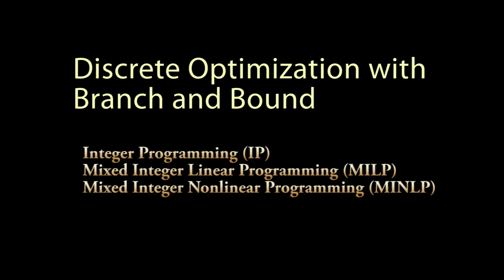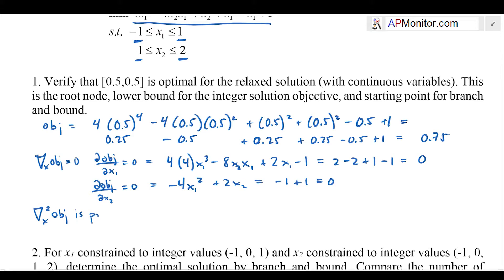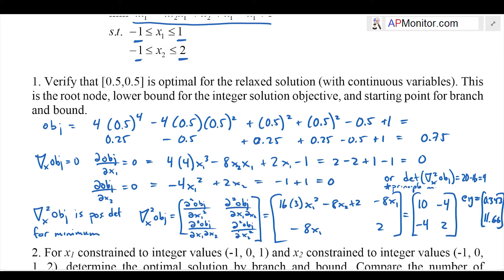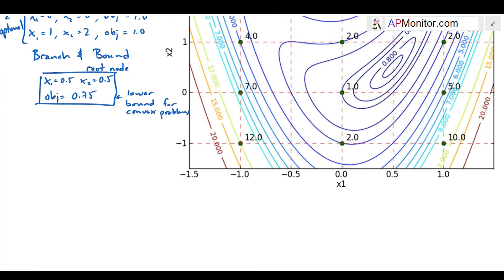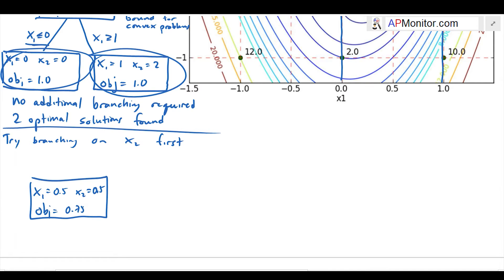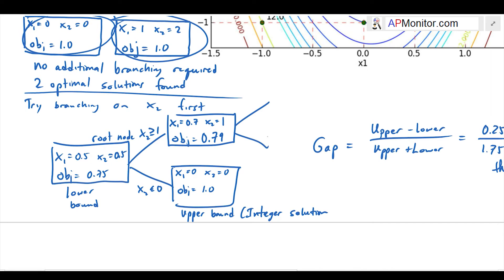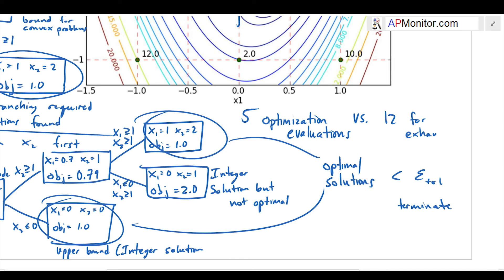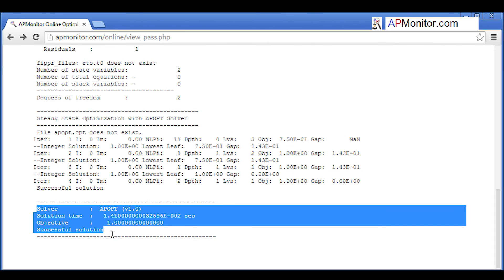Discrete Optimization with Branch and Bound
Integer, Mixed Integer Linear, and Mixed Integer Nonlinear Programming (IP, MILP, MINLP) problems can be solved with the branch and bound algorithm. The example problem covers a two variable nonlinear problem that demonstrates the algorithm and compares it to an exhaustive search.